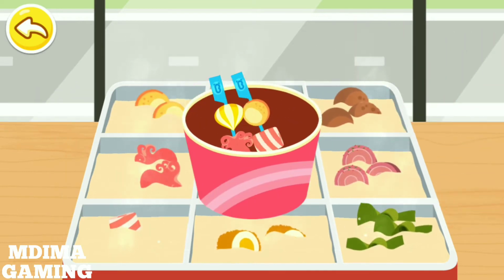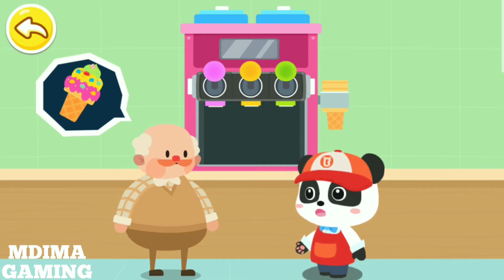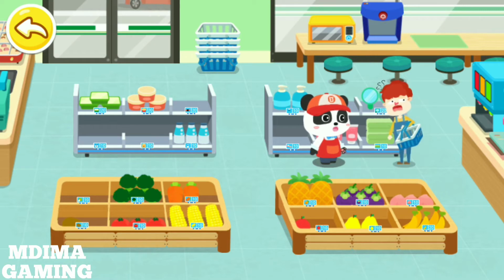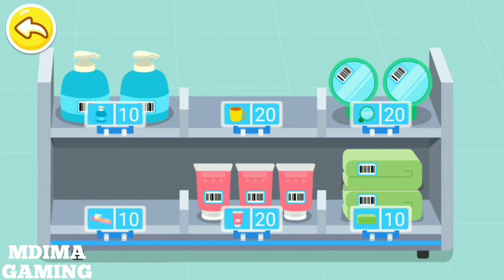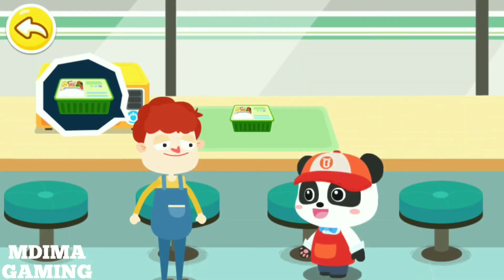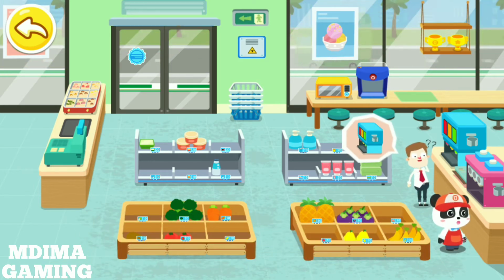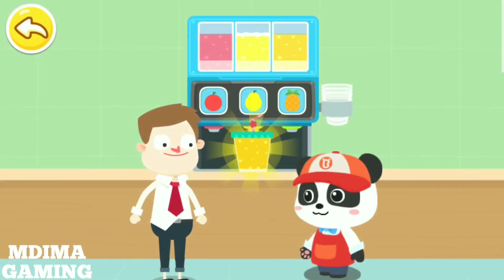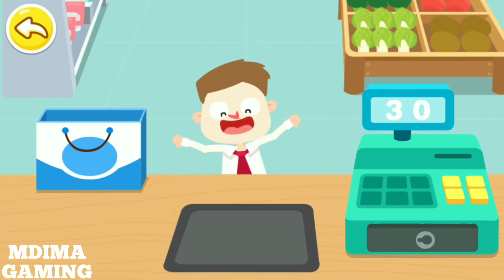Baby Panda's Town: Supermarket | BabyBus Kids Games #144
Serve customers at the supermarket and let them enjoy shopping.

Search for "BabyBus" for even more free panda games for you to try!

From now on, you are the manager of the supermarket in baby panda's town! You can run your own supermarket, sell all kinds of products, serve customers, and upgrade the supermarket!

SELL 36 KINDS OF PRODUCTS
A busy day has begun! Let's start with stock replenishment: Snacks, fruits, and daily necessities, including potato chips, candies, apples, and toothbrushes. There are a total of 36 kinds of products.

Will the abundance of products attract more customers? Of course! Let's put the products on shelves by category!

SERVE 21 CUSTOMERS
The supermarket welcomes its first customer. She wants to buy tomatoes. Can you take her to the vegetable section? Two girls want to get ice cream of apple flavor and lemon flavor. Please make ice cream for them.

You will serve 21 customers and help them get everything on the shopping list.

UPGRADE YOUR SUPERMARKET
You can upgrade your supermarket once you've earned enough coins. Unlock the beverage machine and buy the pot so as to sell delicious juices and Oden.

You can also make your supermarket more luxurious by having electric appliances, such as microwave oven and water dispenser, in place!

The supermarket is closed and it gets dirty. Let's clean it up!

Now BabyBus offers a wide variety of products, videos and other educational content for over 250 million fans from ages 0-8 around the world! We have produced more than 150 children's educational games, 700 children's songs, and animations of various themes spanning the arts, health, and science.